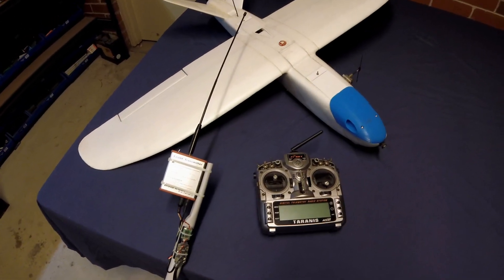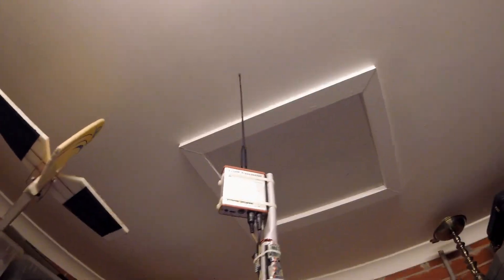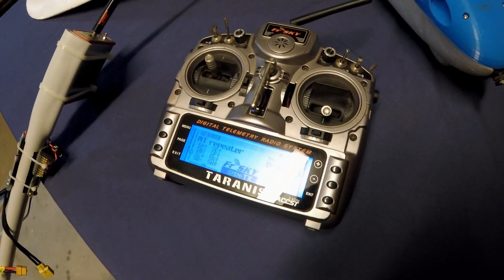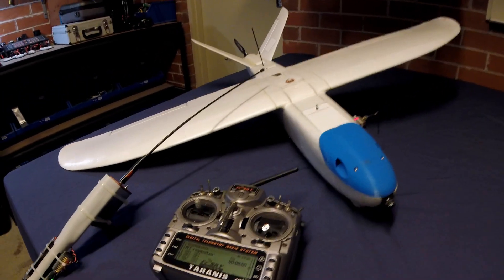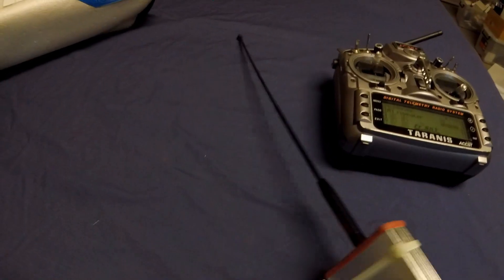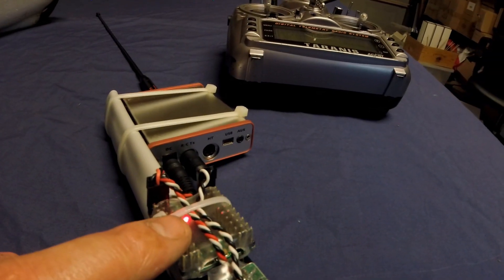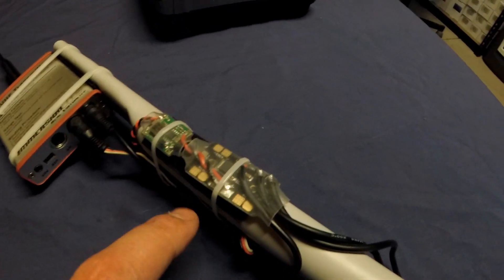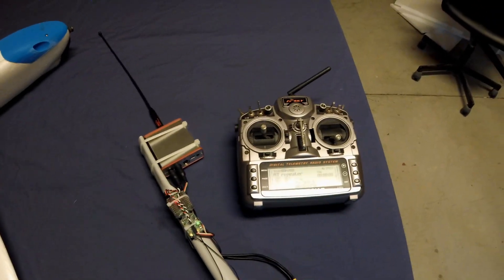» UHF Repeater for the Mini Talon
This is my UHF repeater setup for the Mini Talon. The idea is to get the antenna up as high as possible to improve the RC signal and prevent failsafes when flying down low at distance or when flying from inside my car on a cold day.

The Taranis radio is connected to the EzUHF transmitter wirelessly using a Frsky X4R, Rmilec signal converter, PDB with 12v reg, D-sun step down bec & a 4S lipo.